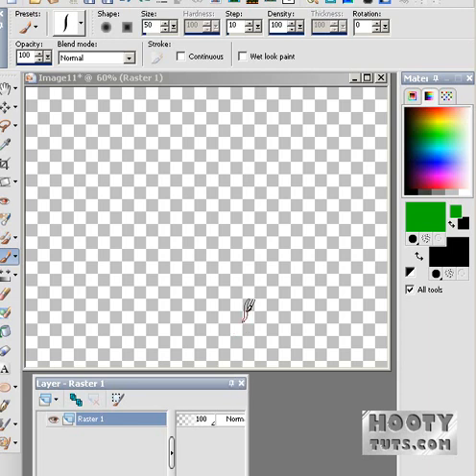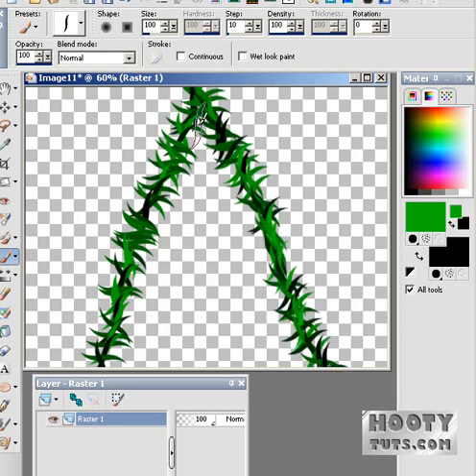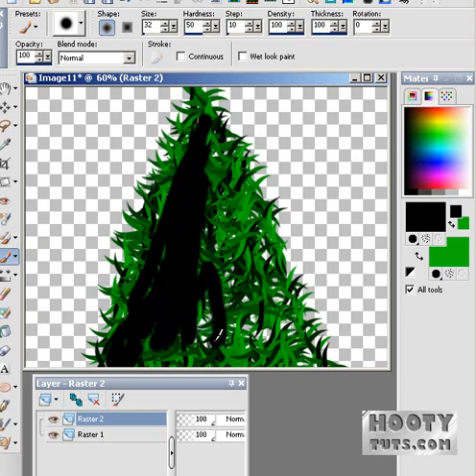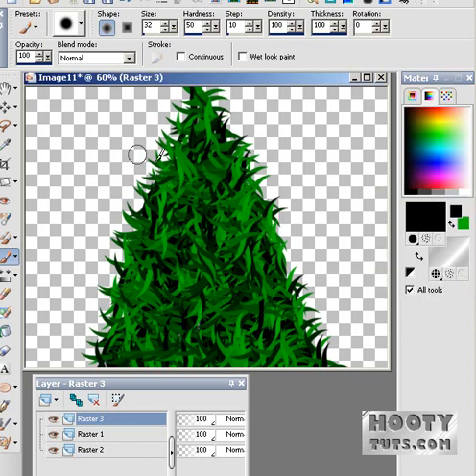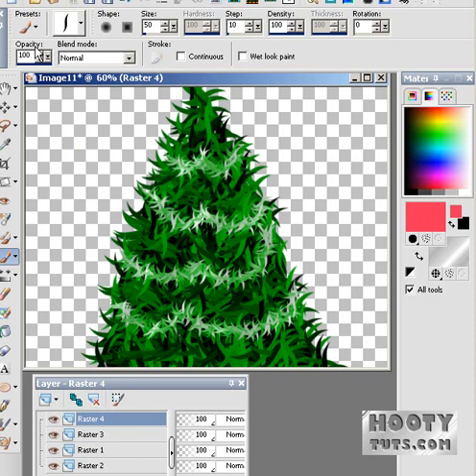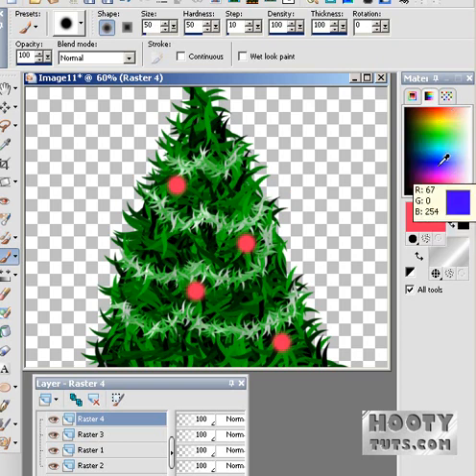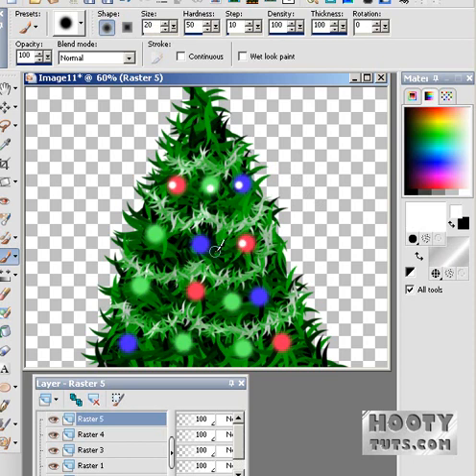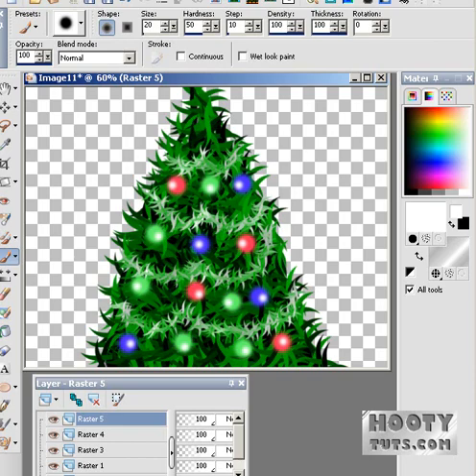HOOTY TUT Make a Christmas Tree in PSP PaintShop Pro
How to make a xmas tree using brushes in PSP.